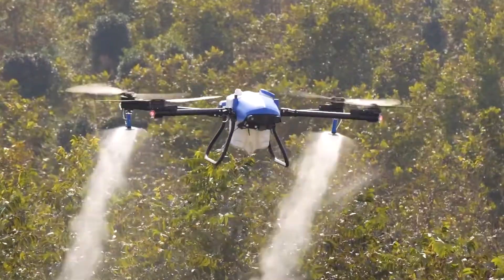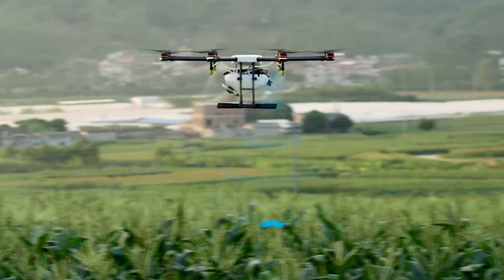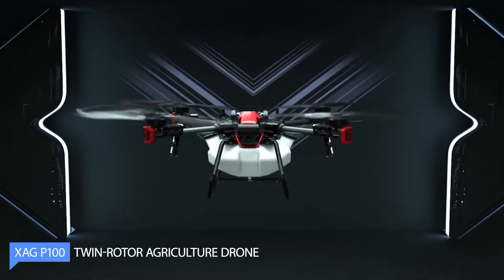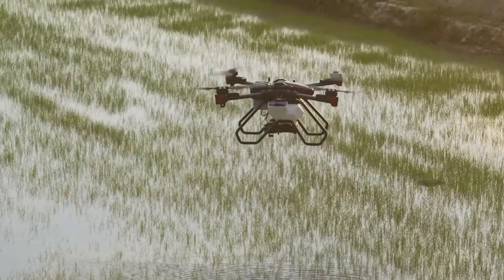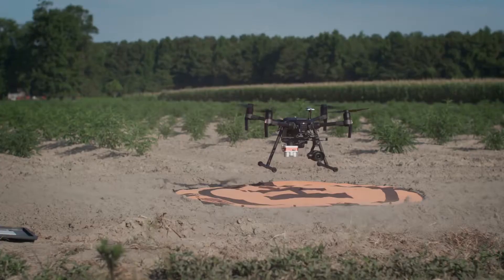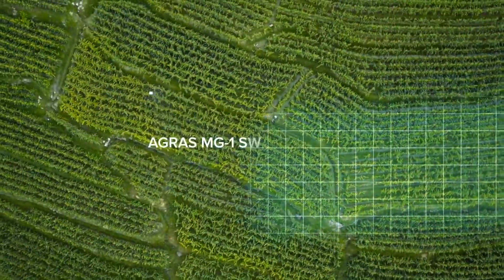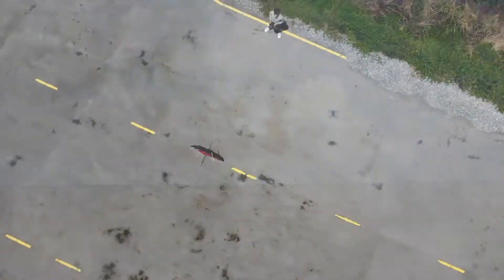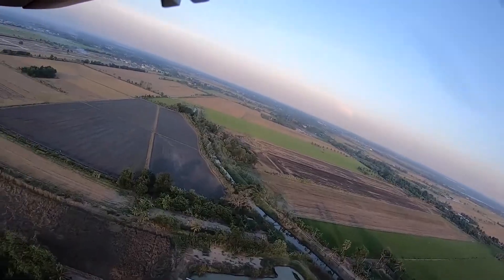Top 5 Agricultural Drones - Amazing Modern Agriculture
Agricultural drones are used in farming to collect data about crops and fields. They fly over the fields and use cameras and sensors to gather information on crop health, soil moisture, and topography.

1. EAvision EA-30X

EAvision is a company that specializes in precision agriculture technologies. Founded in 2015 with locations in China and Silicon Valley, it is led by scientists from Tesla and Intuitive. Its technology and AI-powered control makes it a provider of advanced tools for the agriculture industry.

2. XAG P100 Twin-rotor Agriculture Drone

The XAG P100 Agricultural Drone is a powerful and reliable drone designed for the new era of smart agriculture. It has a unique structure that separates the flying platform and task systems, making it easier to switch functions, transport, and maintain. The drone features advanced technologies such as peristaltic pumps, nozzle shutoff valves, and centrifugal atomization technology to improve flow rate and efficiency in precision spraying.

3. Precision HAWK Drones

Precision HAWK Drones are changing the game in agriculture. They use advanced technology and AI to make farming easier, more efficient, and environmentally friendly. The drones feature GPS, obstacle avoidance sensors, and AI algorithms for autonomous, accurate operation. Precision HAWK Drones reduce waste by precisely targeting crops with inputs, saving time and money.

4. DJI MG-1 ADVANCED

The DJI MG-1 drone is changing the game for the agriculture industry. With its powerful motor, advanced sensors, and AI, it offers farmers new and innovative ways of working. It can fly autonomously using GPS and obstacle avoidance technology, making tasks like planting, fertilizing and crop monitoring easier and more accurate.

5. VETAL Drone

The VTOL agriculture drone is transforming the farming industry. With its vertical takeoff and landing capabilities, it can reach remote areas with ease and increase efficiency by reducing manual labor. Equipped with advanced GPS and obstacle avoidance technology, the drone can fly autonomously and complete tasks such as planting, fertilizing, and monitoring crop health with precision.